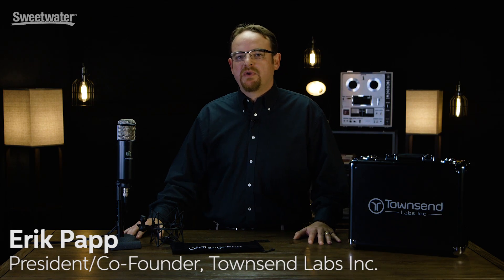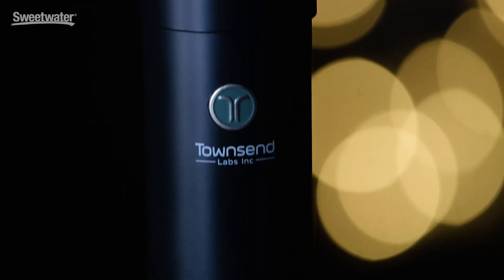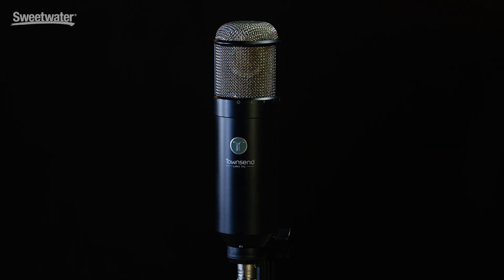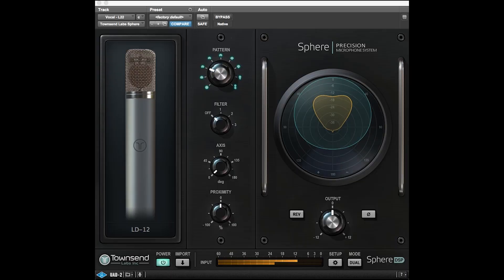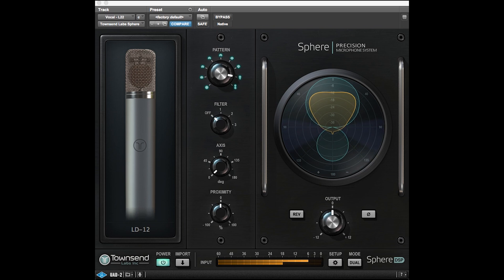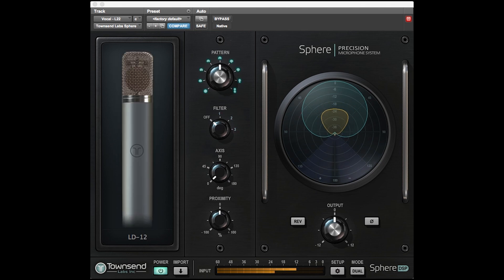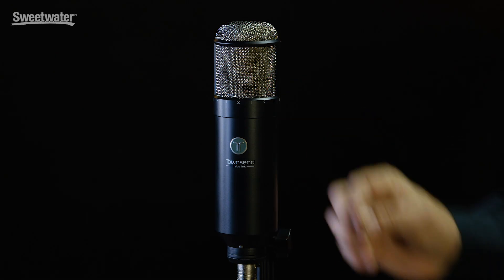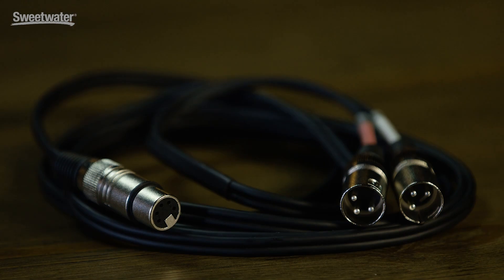Townsend Labs Sphere L22 Microphone Modeling System Overview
Erik Papp from Townsend Labs presents the Sphere L22 microphone system. This system consists of a high-quality large-diaphragm condenser mic that works in concert with software that meticulously models the sonic attributes of some of the most coveted microphones ever made. The Sphere DSP plug-in even lets you change your mic selections and polar patterns after recording, accurately modeling the response of a variety of microphones, including transient response, proximity effect, harmonics, and three-dimensional polar response. The Sphere L22, a dual-capsule mic with dual outputs, enables a more thorough capture of the sound field - and also offers the option of coincident stereo recordings, even with different mic models in left and right channels, using the plug-in.